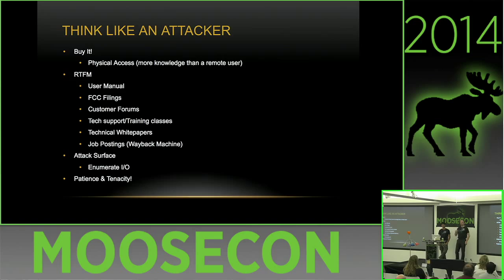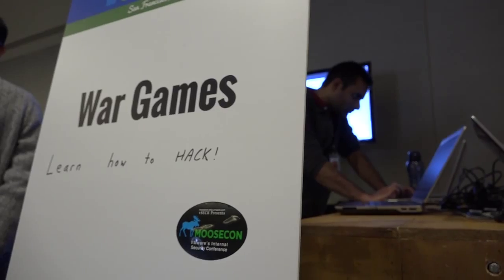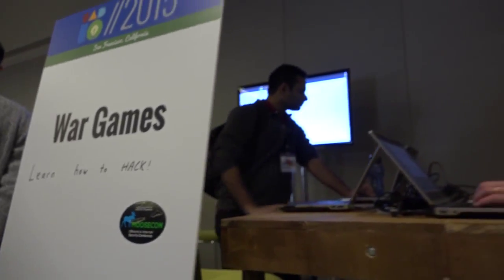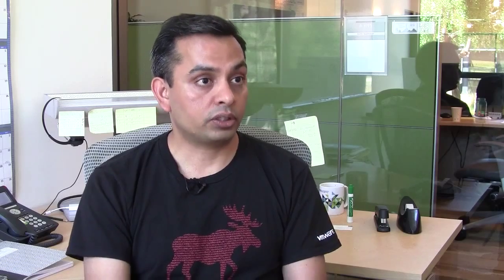Introduction to VMware Product Security and Security Response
VMware presents an overview of their VMware Product Security and Security Response Teams